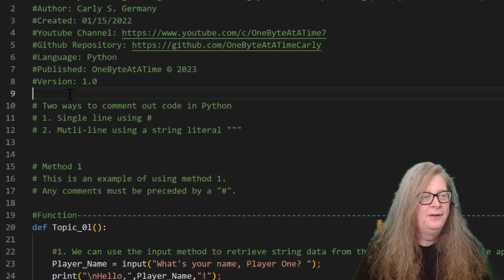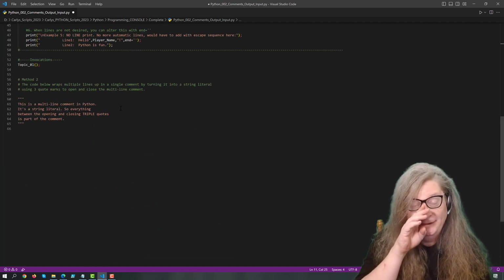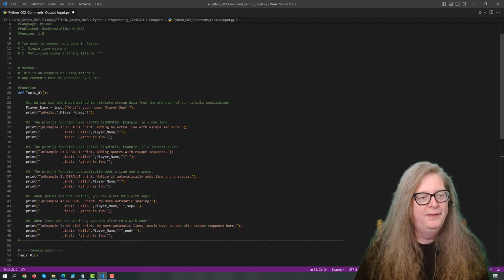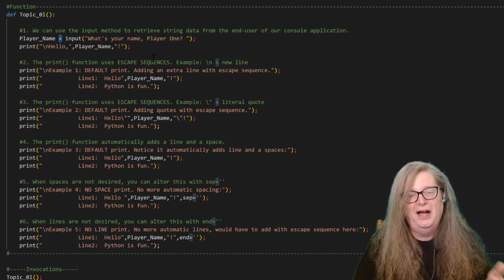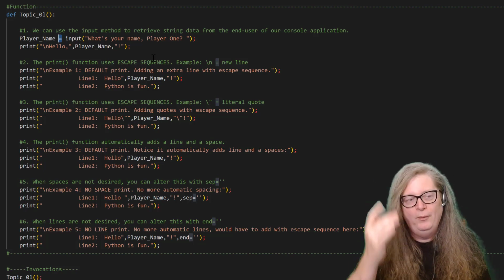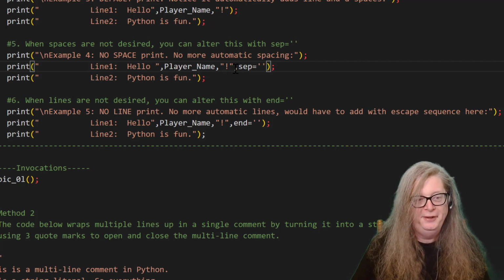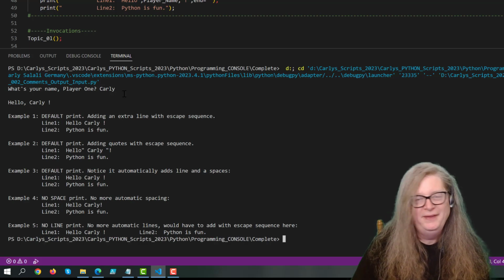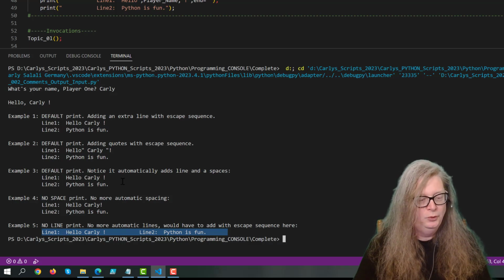Programming With Python 02: Output, Input and Comments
How to display output to the console, retrieve input from the end-user and use single and multi-line comments tags.